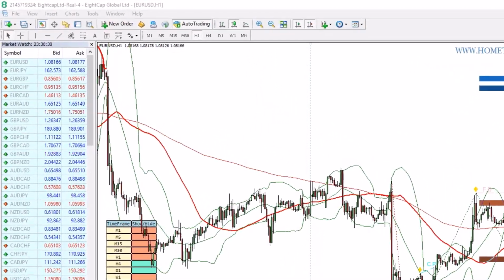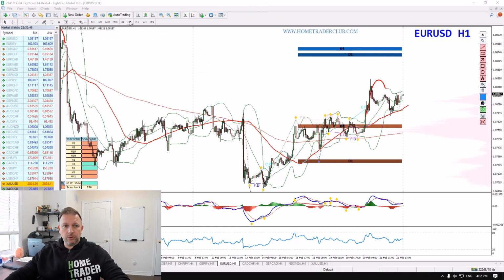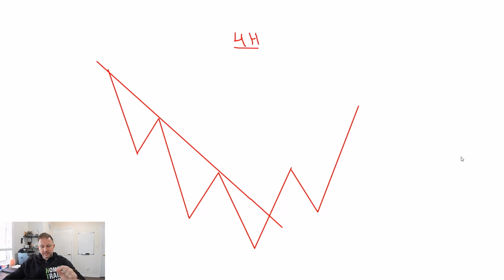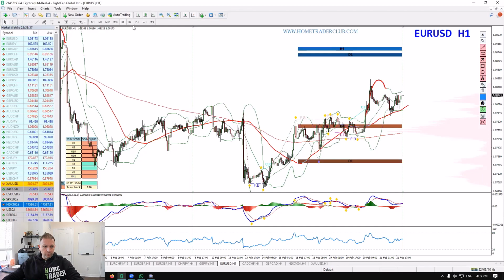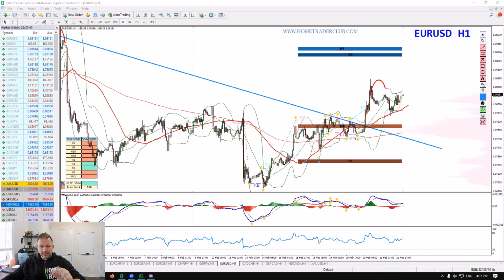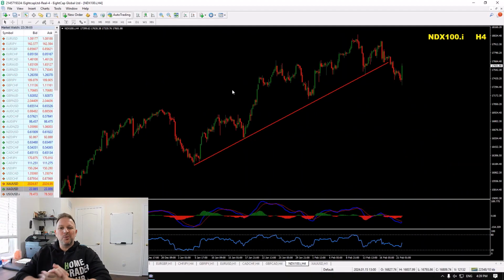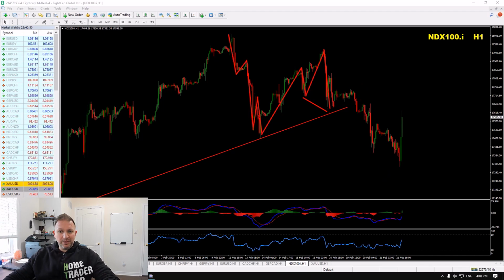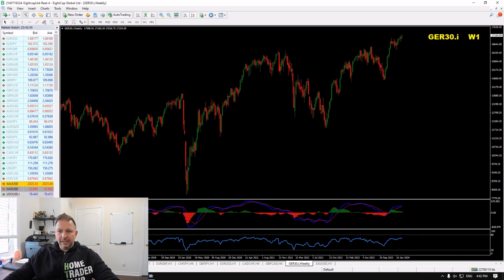This Trend Line Breakout Strategy Will Make You Profits Like NEVER Before!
Hello traders,
In this video, I'll show you how a simple yet powerful double-time frame trend line breakout strategy can deliver absolutely mind-blowing profits!

This video is presented by Vladimir Ribakov, from Home Trader Club -

Trend line breakout is one of the most popular technical analysis methods and trading strategies among traders. And yet, the majority of traders can't make it work. This is where the double-time-frames trend line breakout strategy comes in! 📊🔍

In this video, I'll show you step by step how this trading strategy can be a game changer for you in your trading journey and could deliver you mind-blowing profits  🌐📉